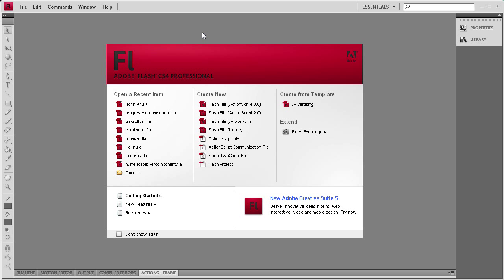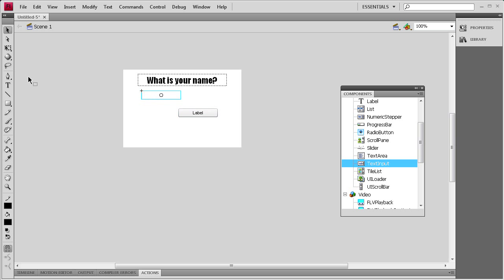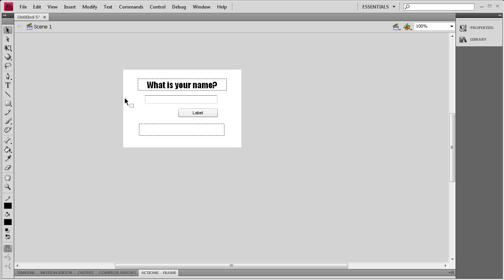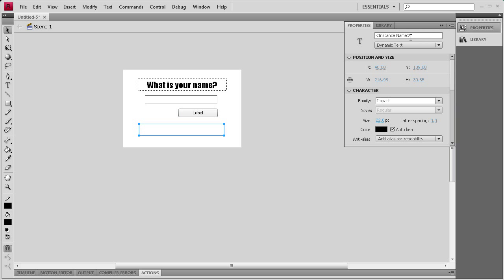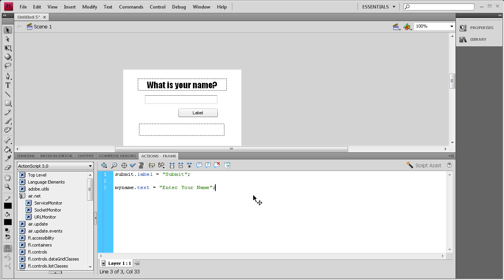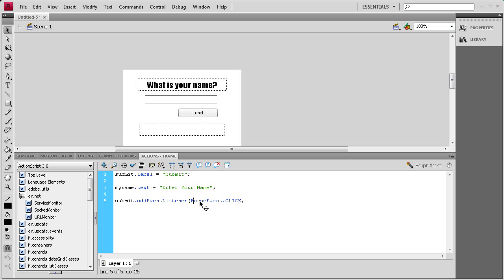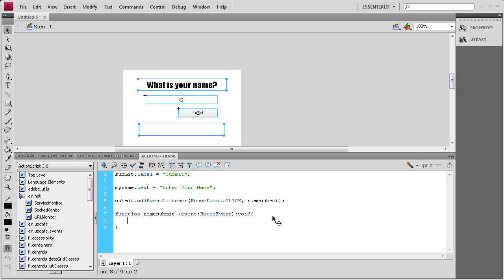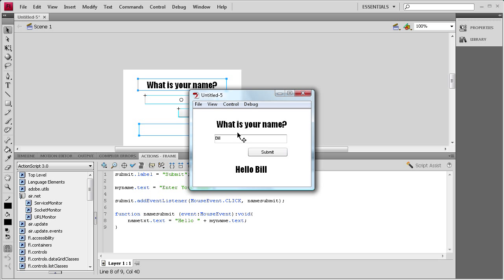Flash Tutorial: The Text Input Component -HD-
In this tutorial, you will learn how to use the Text Input Component in Flash CS4.